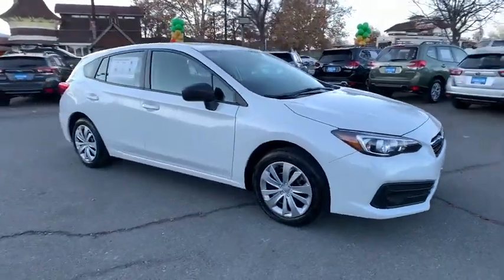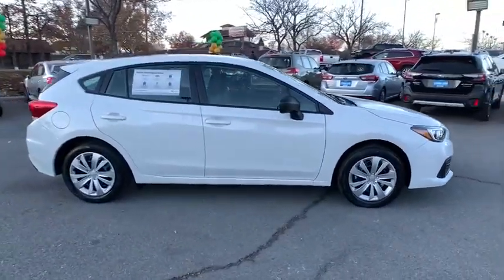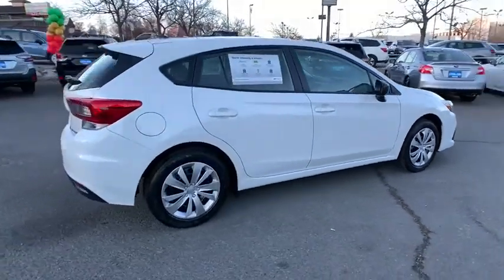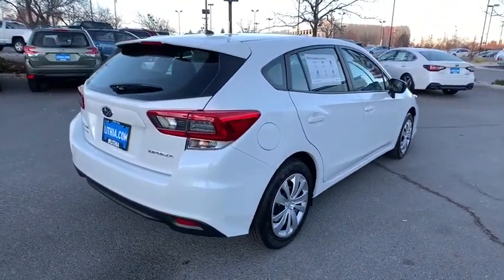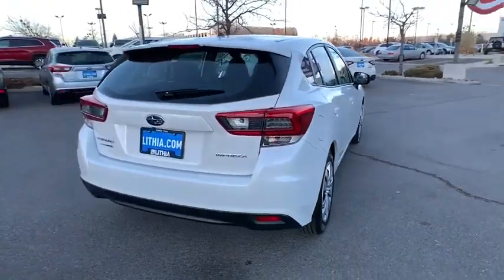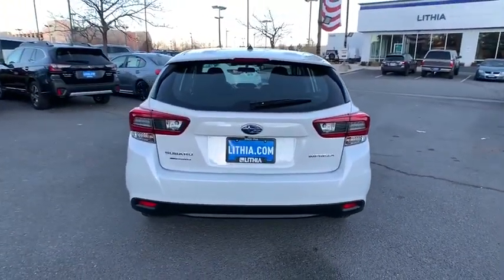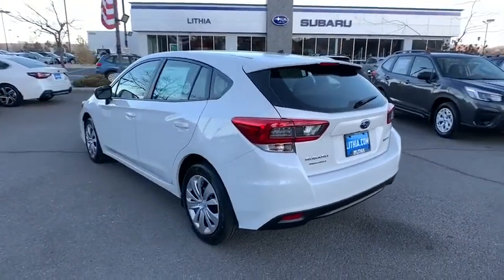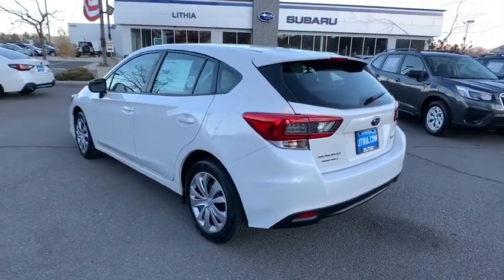2021 Subaru Impreza Northern Nevada, Reno, Lake Tahoe, Carson City, Roseville, NV M3715069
White New 2021 Subaru Impreza available at Lithia Subaru of Reno in Northern Nevada. Servicing the Reno, Lake Tahoe, Carson City, and Roseville, NV area.
2021 Subaru Impreza 5-door CVT - Stock#: M3715069 - VIN#: 4S3GTAB62M3715069

FUEL EFFICIENT 36 MPG Hwy/28 MPG City! Smart Device Integration All Wheel Drive Back-Up Camera iPod/MP3 Input Apple CarPlay Onboard Communications System. Impreza trim. Warranty 5 yrs/60k Miles - Drivetrain Warranty; CLICK ME! KEY FEATURES INCLUDE: All Wheel Drive Back-Up Camera iPod/MP3 Input Onboard Communications System Apple CarPlay Smart Device Integration. Rear Spoiler MP3 Player Remote Trunk Release Keyless Entry Steering Wheel Controls. EXPERTS CONCLUDE: Great Gas Mileage: 36 MPG Hwy. VISIT US TODAY: At Lithia Reno Subaru youll get a great vehicle at a great price with the experience and dedication of our team behind you throughout the purchasing process and the duration of your ownership of your Subaru automobile. Our service to you does not end at the sale. Call us anytime with questions. Our entire team at Lithia Reno Subaru is here to help. If youre looking to purchase from a dealership dedicated to its customers come by Lithia Reno Subaru and experience our service for yourself! Price does not include $449 Dealer doc fee taxes and license fees. Price contains all applicable dealer incentives and non-limited factory rebates. You may qualify for additional rebates; see dealer for details.